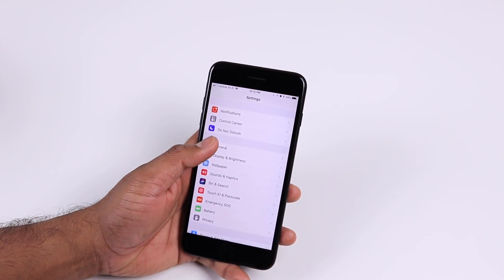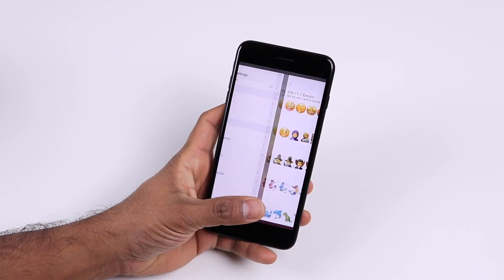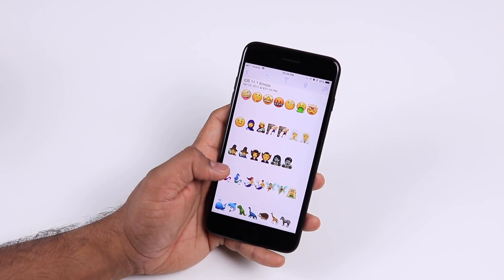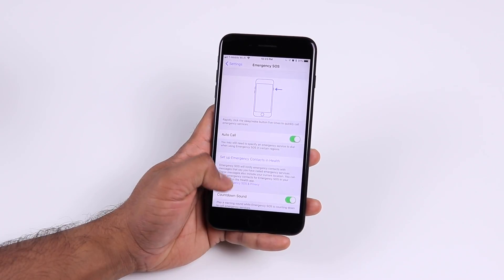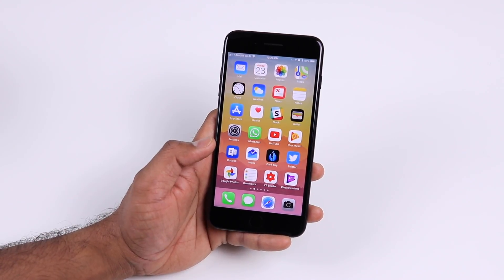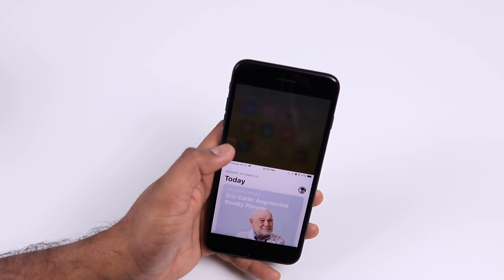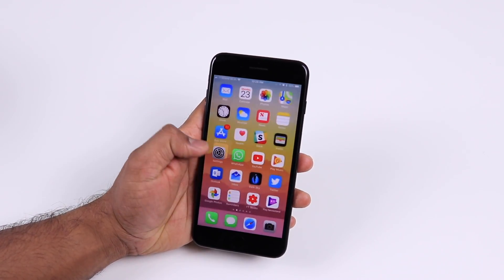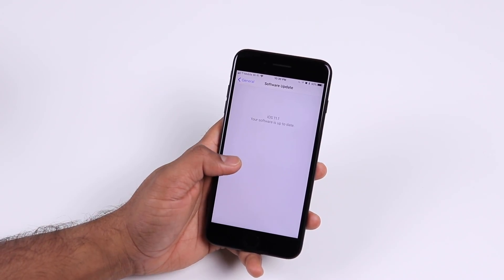Whats new in iOS 11.1 update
iOS 11.1 update for the iPhone packs few new features along with a lot of performance and optimization fixes. It also coincides with the iPhone X release.

The following new features are available in iOS 11.1:
- 3D touch app switcher
- Countdown sound in Emergency SOS settings
- 69+ new emojis
- Reachability and other bugs fixed

At the time of recording this video, I have the iOS 11.1 developer beta 5 installed which is the Gold Master (GM) build of the iOS 11.1.

Let me know how you like the iOS 11.1 upgrade in the comments below.